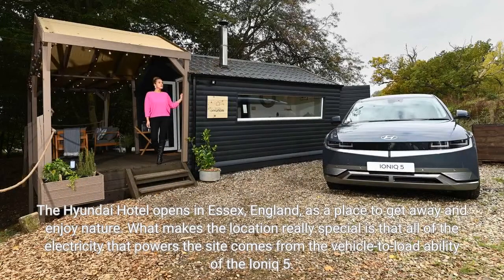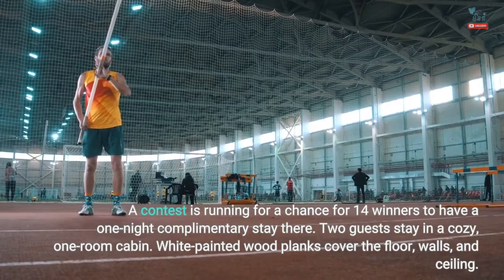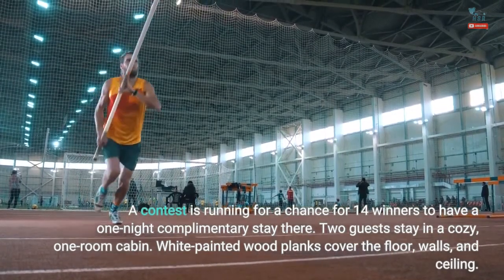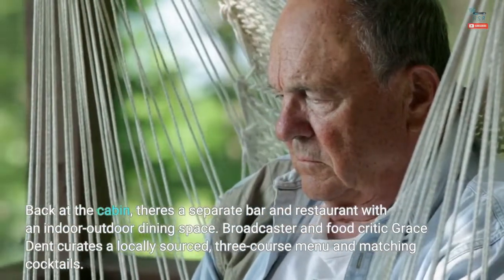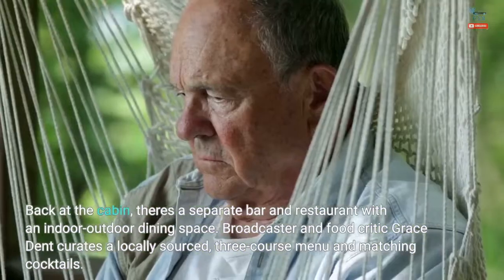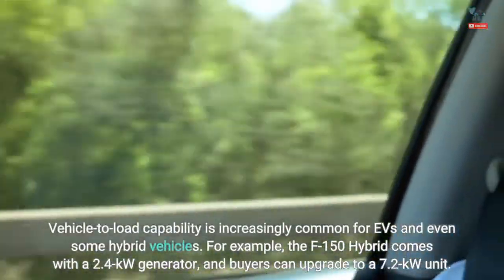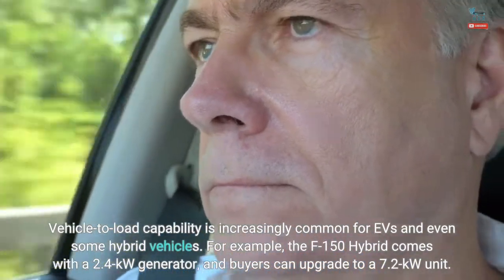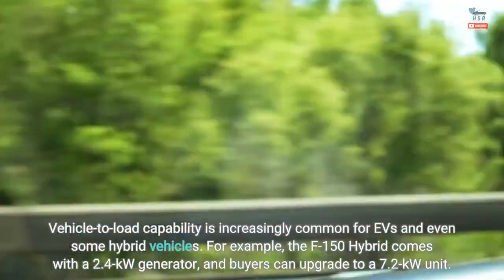Hyundai Hotel Opens With All Electricity Coming From Ioniq 5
The Hyundai Hotel opens in Essex, England, as a place to get away and enjoy nature. What makes the location really special is that all of the electricity that powers the site comes from the vehicle-to-load ability of the Ioniq 5. A contest is running for a chance for 14 winners to have a one-night complimentary stay there. Two guests stay in a cozy, one-room cabin. White-painted wood planks cover the floor, walls, and ceiling. There's a rustic heater against one wall. After arriving, visitors can explore the surrounding 200 acres with a mix of farmland, woodlands, and a brook. The cabin is also near the 81-mile Essex Way trail. The Greensted Church is another spot to check out because it's the oldest wooden church in the world. Back at the cabin, there's a separate bar and restaurant with an indoor-outdoor dining space. Broadcaster and food critic Grace Dent curates a locally sourced, three-course menu and matching cocktails. After enjoying the meal, the evening's entertainment is a movie with power for the projector and speakers coming from the Ioniq 5. There's even a popcorn machine. "I hope this three-week pop-up hotel is just the start for this concept of a car plugging in and powering a luxury experience like this. I’m predicting that guests will be hoping that his amazing hotel and the full experience it offers might be here again in 2023," said Dent. The Ioniq 5's vehicle-to-load system supplies up to 3.6 kilowatts or 15 amps of AC power at 230 volts and 50 hertz. An adapter allows for plugging in normal UK appliances. Vehicle-to-load capability is increasingly common for EVs and even some hybrid vehicles. For example, the F-150 Hybrid comes with a 2.4-kW generator, and buyers can upgrade to a 7.2-kW unit. The F-150 Lightning even offers a 9.6-kW version.